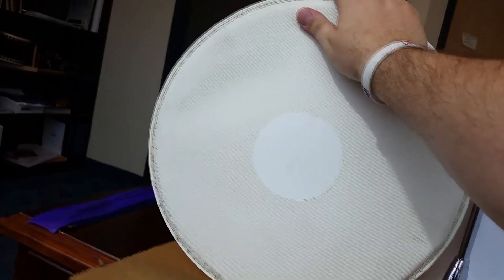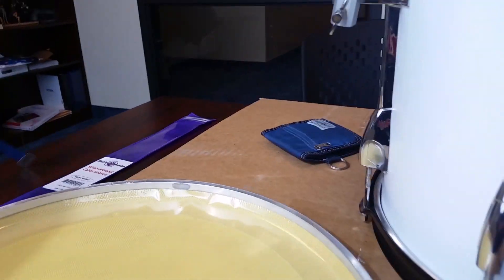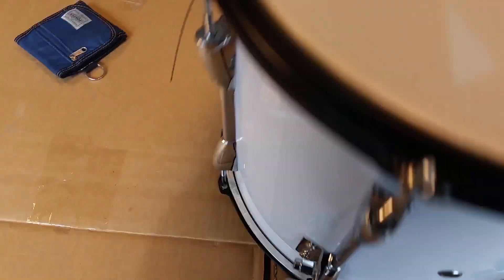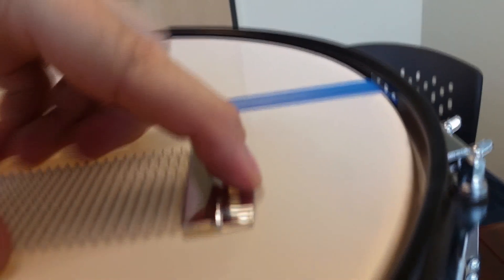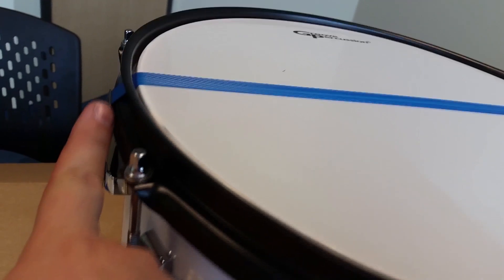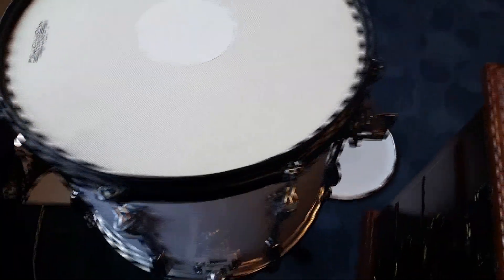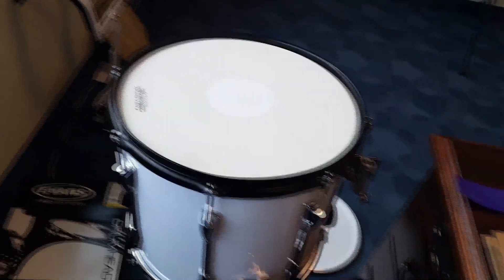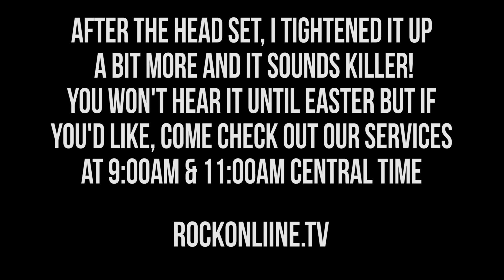Easter Snare Drum Rig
We needed a Cajón sound but with all the tracks and the hanging drum craziness (I'll show that off when they're mounted) there's no way a cajón would be heard. So we're using a marching snare and it's sounding awesome!